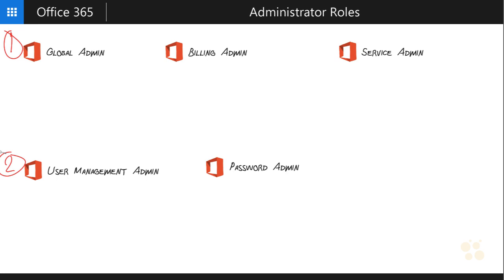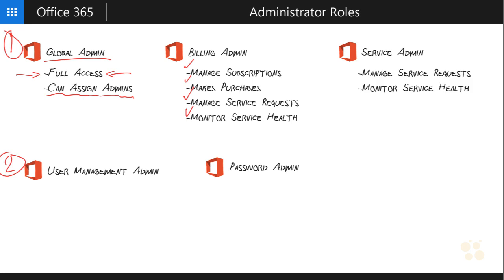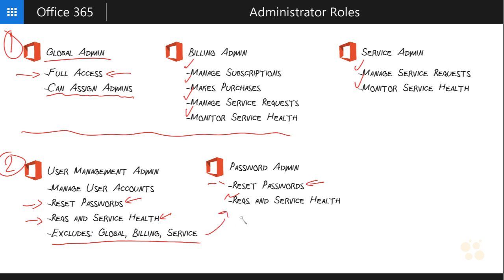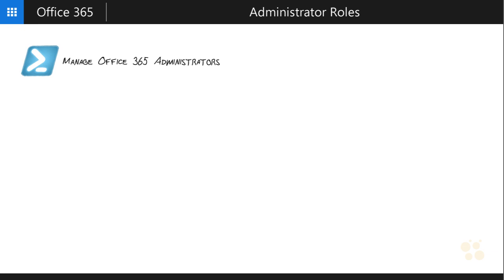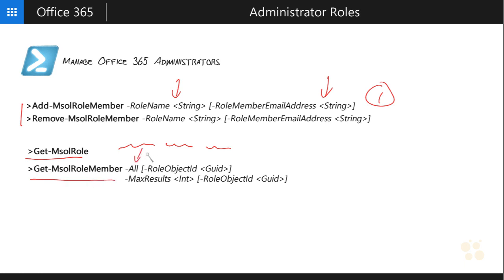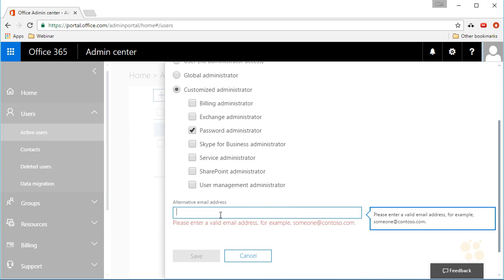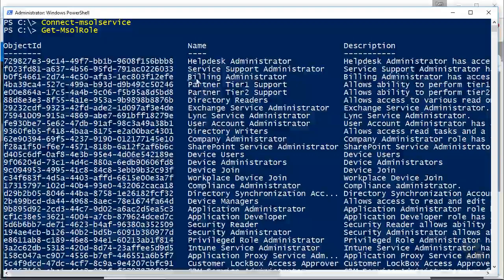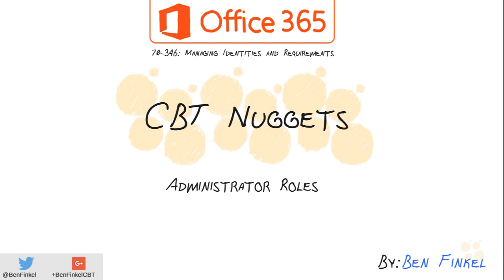10 Administrator Roles - Microsoft Office 365 full course tutorial